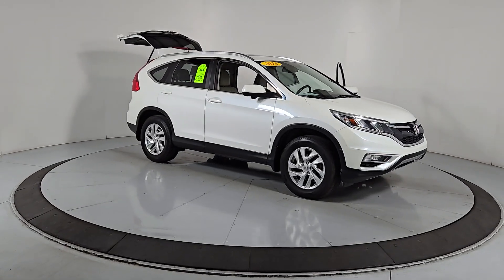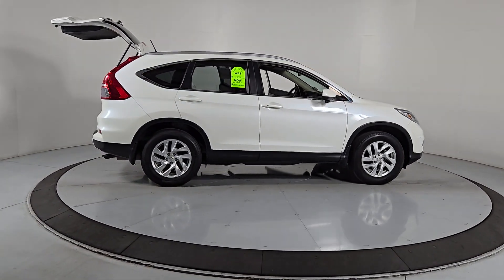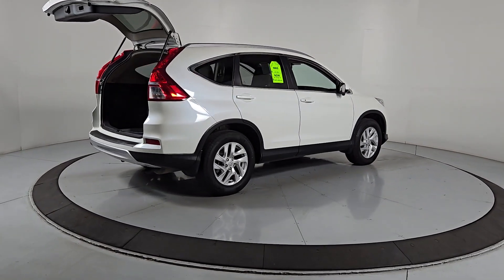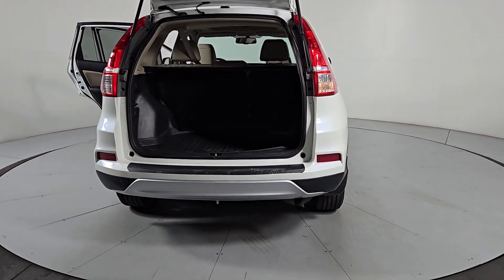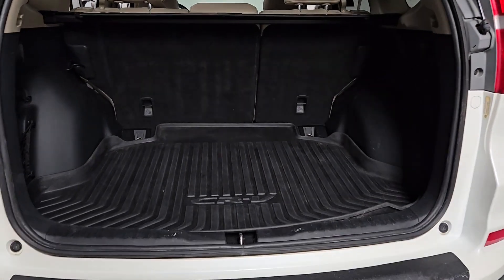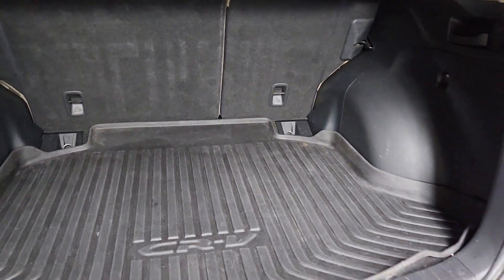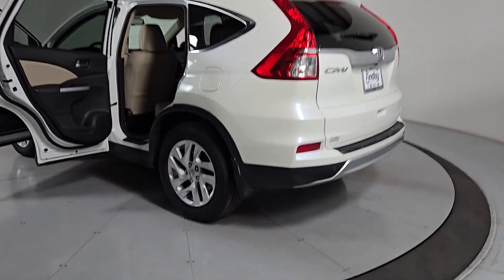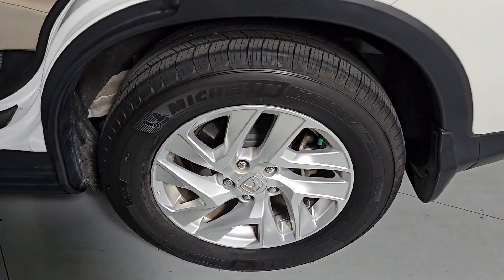2015 Honda CR-V Prescott, Flagstaff, Phoenix, Bullhead City, Havasu, AZ T56878A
White Diamond Pearl Used 2015 Honda CR-V EX-L available in Prescott, Arizona at Findlay Toyota Prescott. Servicing the Flagstaff, Phoenix, Bullhead City, Havasu, AZ area.

Bluetooth Backup Camera Navigation System Alloy Wheels Sunroof/Moonroof Power Seats Heated Seats/Heat Package Leather Seats Bucket Seats Power Liftgate CR-V EX-L 4D Sport Utility 2.4L I4 DOHC 16V i-VTEC CVT FWD White Diamond Pearl Beige w/Leather Seat Trim Navigation System.brbrWelcome to Findlay Toyota in Prescott. All of our cars are hand picked and inspected for your piece of mind. This Honda is equipped with the following options:brbrbrOdometer is 59981 miles below market average! 27/34 City/Highway MPG FWD CVT Reviews:br * Exceptional fuel economy; abundant passenger and cargo room; nifty self-folding rear seats; appealing tech and safety features. Source: Edmundsbr * * Winner 2015 Kelley Blue Book Best Buy Award among small SUVs * Excellent resale value * High fuel efficiency * Easy-driving car-like manners * Impressively large and useful interior Source: KBB.combr * The Honda CR-V has a modern aerodynamic look with sweeping lines exciting body sculpting and a dramatic profile. It has enough attitude and ability to get you around town and then tackle the open road and the great outdoors. The CR-V comes equipped with a 2.4-Liter i-VTEC 4-Cylinder engine with 185hp and a Continuously Variable Transmission. It has a rigid unit-body structure coupled with taut suspension tuning which give it impressive handling characteristics. For ultimate 4-season security the CR-V is available with Hondas Real Time All-Wheel Drive with Intelligent Control System that smoothes out initial acceleration and can transfer up to 100% of torque to the rear wheels. The CR-V is very fuel-efficient and can get up to an EPA estimated 34 MPG Highway when in two-wheel drive. Hit the green ECON button and the vehicle makes adjustments to its systems so they can be more efficient. Then you get feedback as you drive from Eco Assist to let you know how efficient your driving is. Honda has placed bars around the speedometer and the longer you keep them in the green the farther you can go on a tank of gas. The 5-passenger CR-V is extremely roomy inside with a rear seat that accommodates adults and a proper-sized cargo area. Special attention is paid to driver comfort with supportive front seats that flank an accommodating center console punctuated by two big cup holders. A large covered center stow bin houses USB and auxiliary inputs as well as a 12-volt power point. Available lane keeping assist and adaptive cruise control add to assisted features. Finally its large single-piece liftgate coupled with a significantly lower lift-over height eases loading and unloading chores. Source: The Manufacturer SummarybrAwards:br * 2015 KBB.com Brand Image AwardsbrKelley Blue Book Brand Image Awards are based on the Brand Watch(tm) study from Kelley Blue Book Market Intelligence. Award calculated among non-luxury shoppers.  Kelley Blue Book is a registered trademark of Kelley Blue Book Co. Inc.